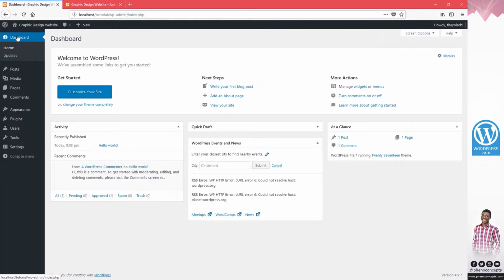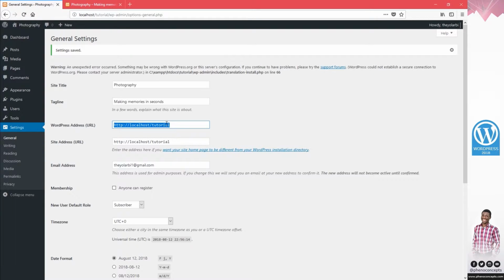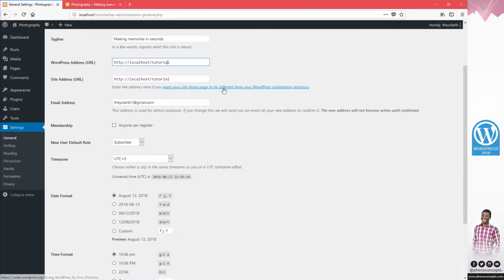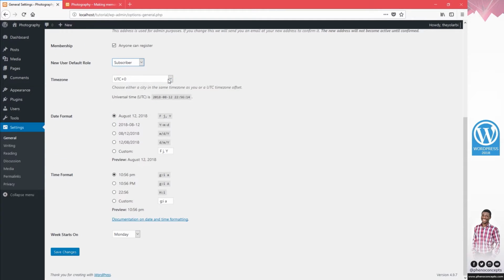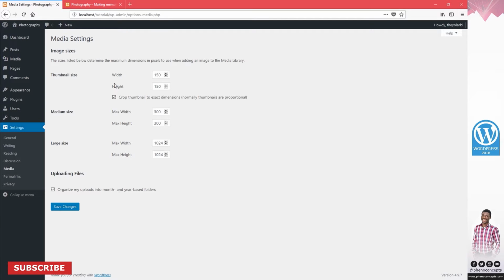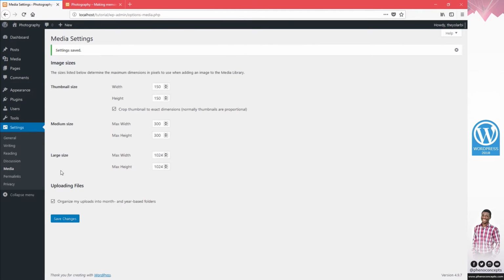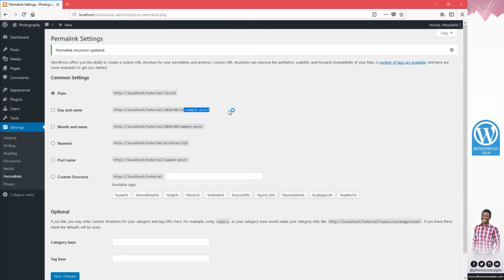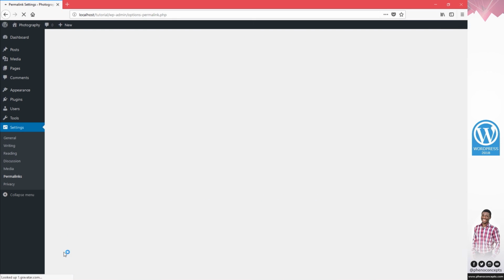WordPress Tutorial | How to change WordPress settings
In this video, I will show you how to access the general settings in your WordPress Dashboard and make a few changes to the media settings and finally, the permalinks.
• Accessing General Settings
• Changing Media Settings
• Changing Permalinks